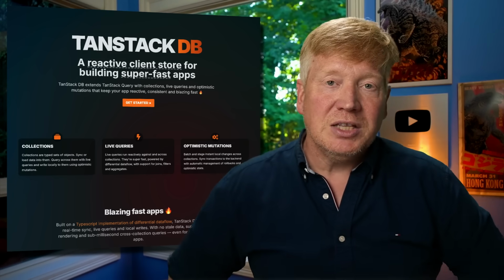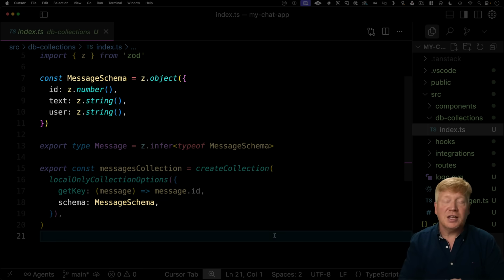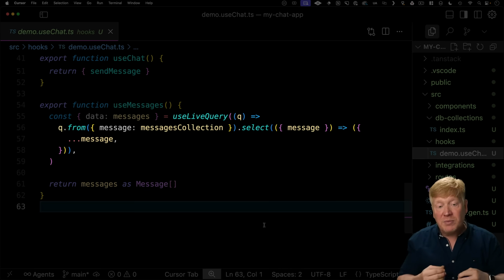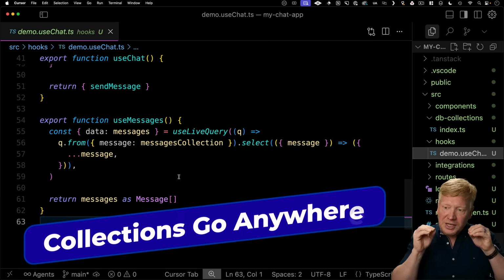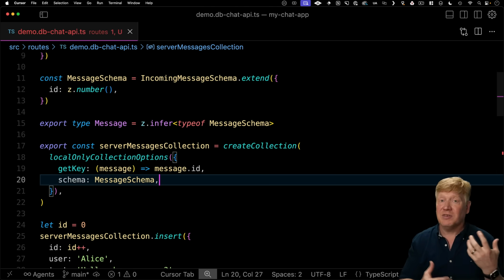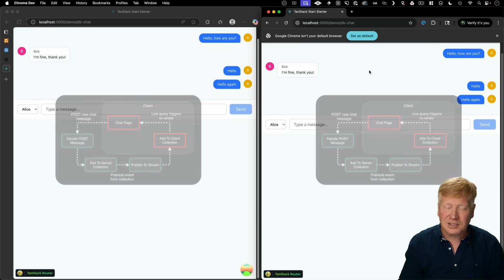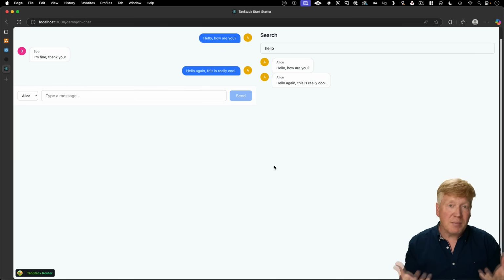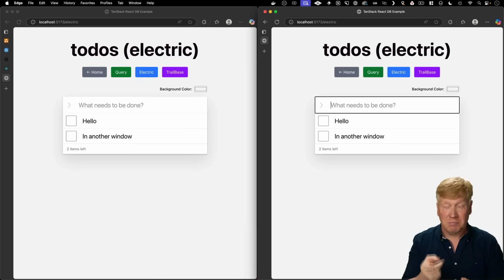TanStack DB In 15 Minutes! ORM or State Manager?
00:00 Introduction
00:57 Collections
05:02 Infinite Red
06:44 Collections Go Anywhere
08:43 Live Queries
10:01 The Update Cycle
13:11 New State Management Style
13:57 Electric-SQL
15:21 Outroduction